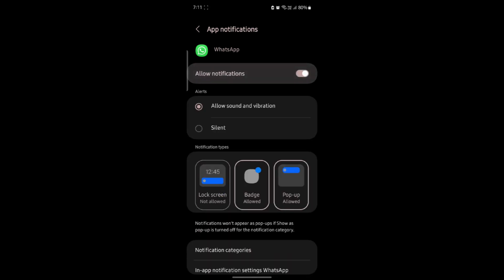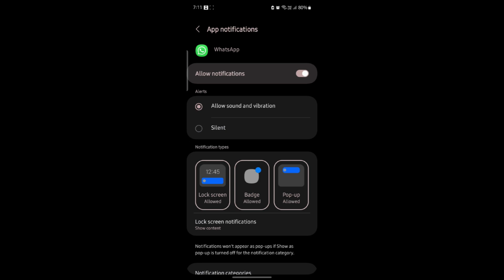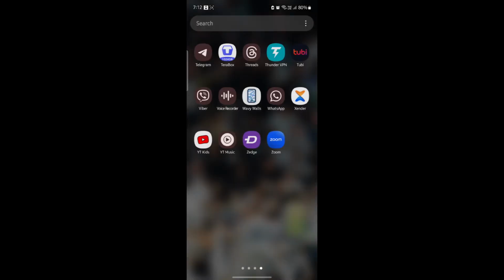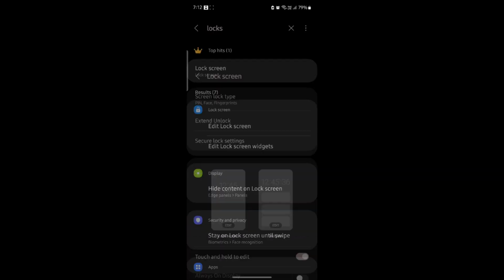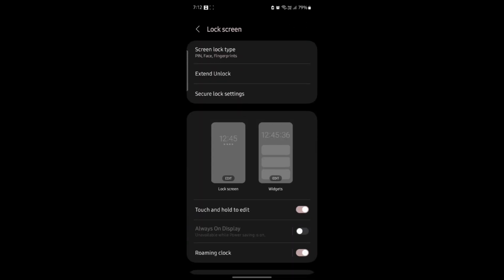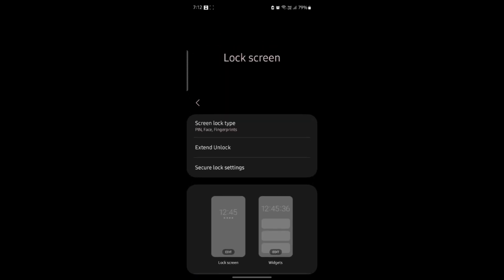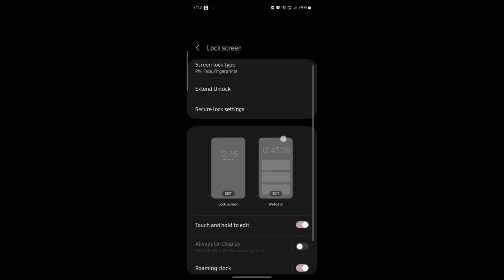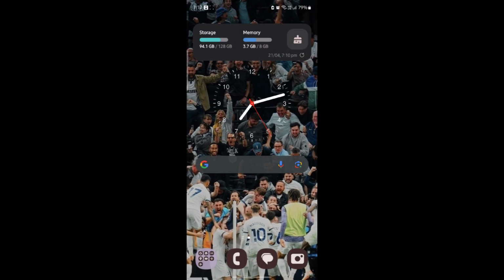How to Enable Whatsapp Notifications on Lockscreen on Samsung (2024) | Whatsapp Tutorial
Don't miss important messages! This video shows you how to enable WhatsApp notifications directly on the lockscreen of your Samsung device. Follow our easy instructions to ensure you're always up to date with your chats, even when your phone is locked.